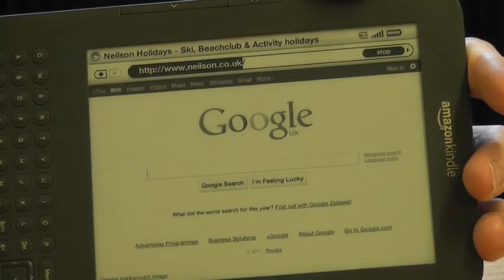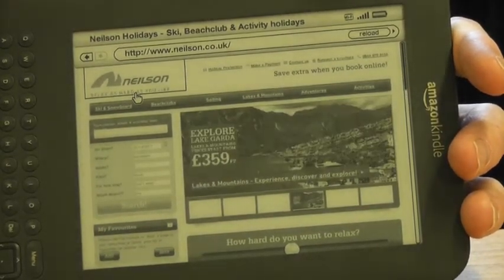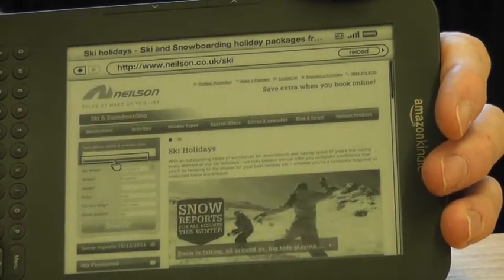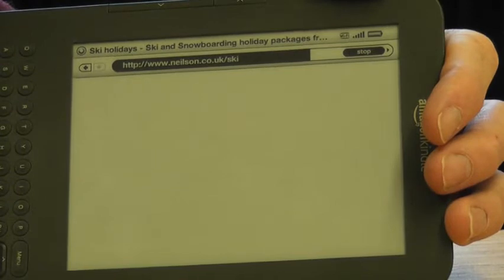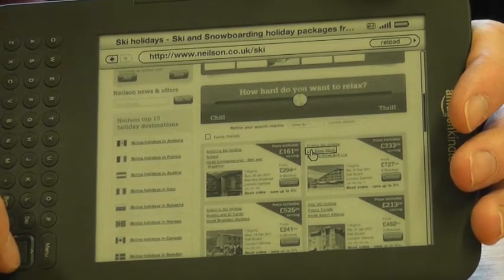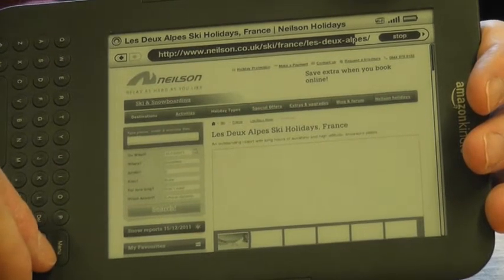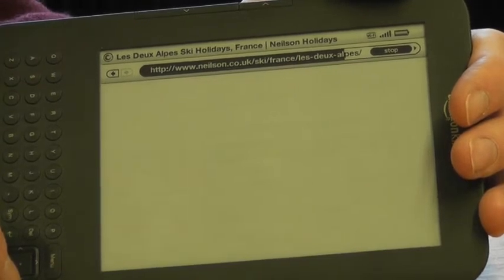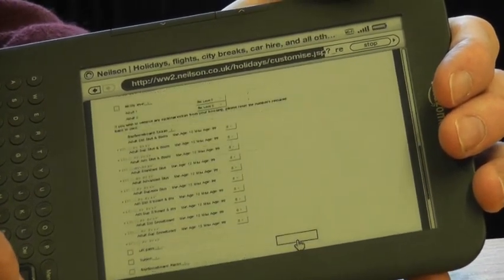The Neilson Skiing Holidays Website on a Kindle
Amazon's line of Kindle readers come with an "Experimental" web browser. While the Kindle isn't designed for heavy web browsing you might be surprised to see just how well a great website works on such a simple device.

Here we're showing off the Neilson Skiing Holidays website, which utilises Javascript, web font technologies and also accesses a massive library of holidays; all of which works perfectly on the Amazon Kindle. While the experience is slower there is no loss of functionality.